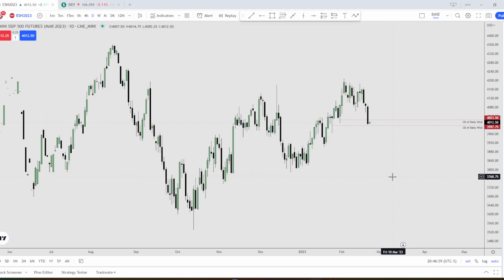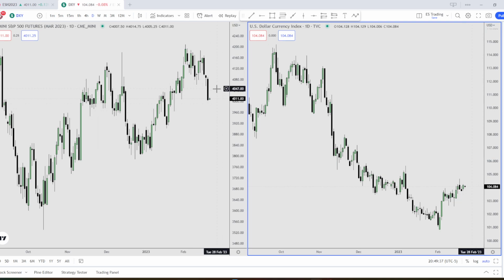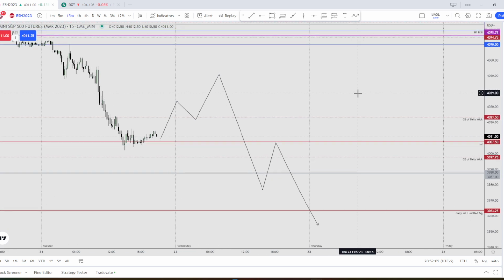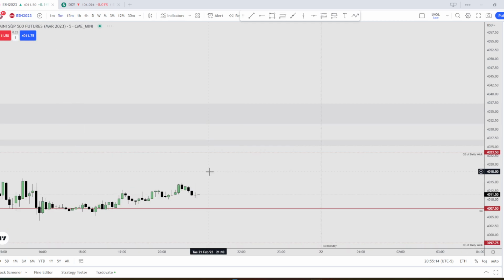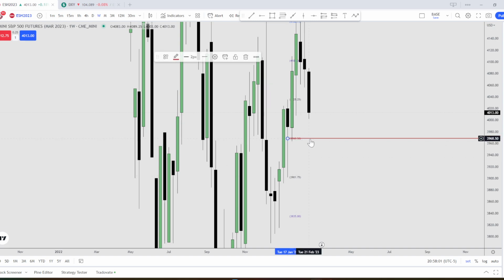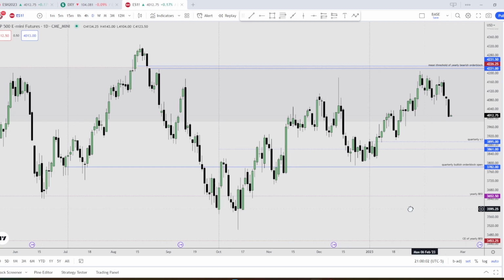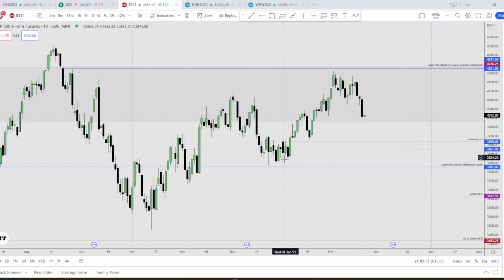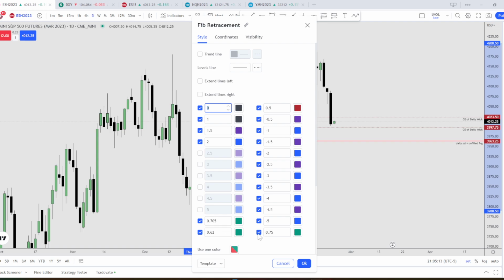21/02/2023 Price Action Update & HTF Analysis